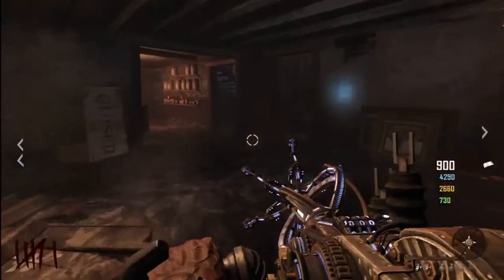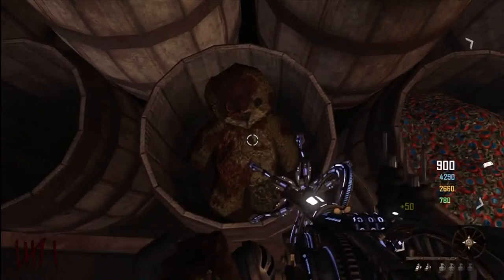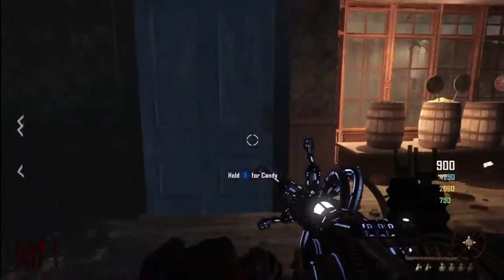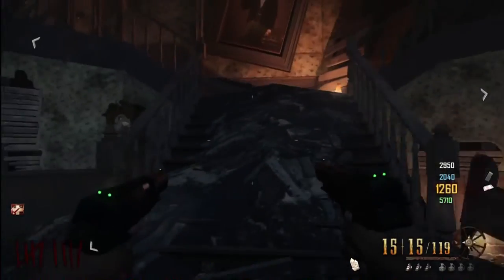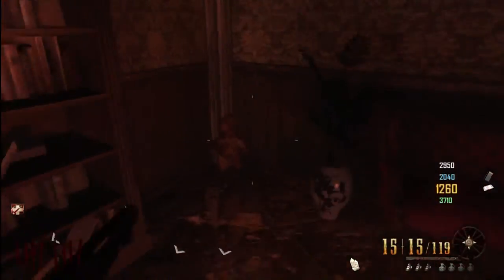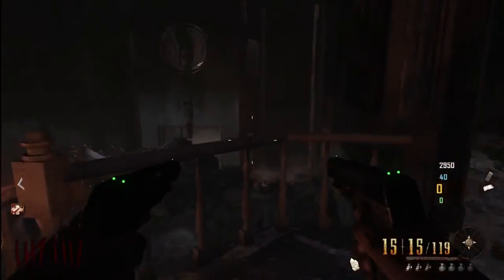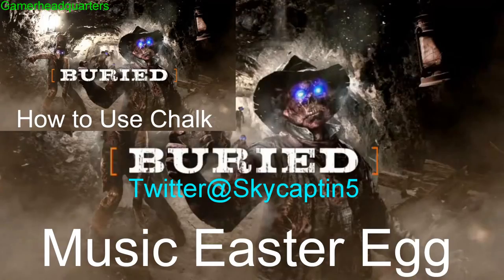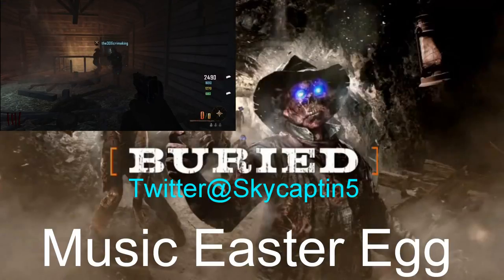Black Ops 2 Zombies - Buried: Music Player Easter Egg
The Location on Buried of the Teddy Bear to turn the Music on